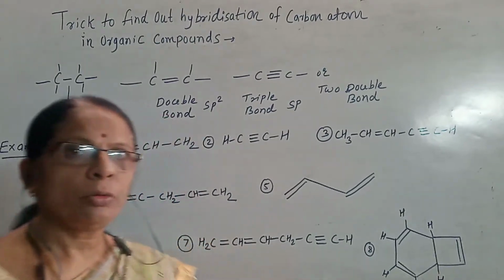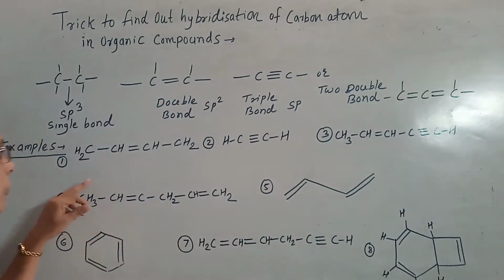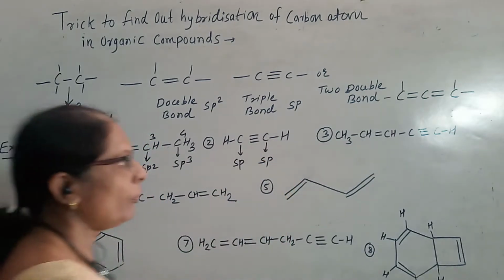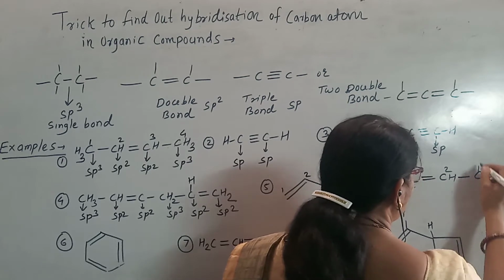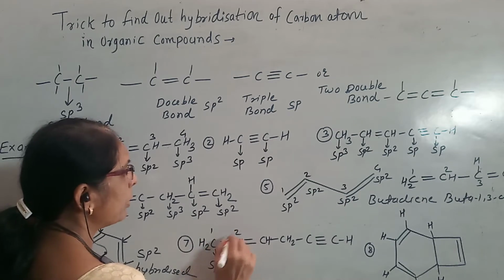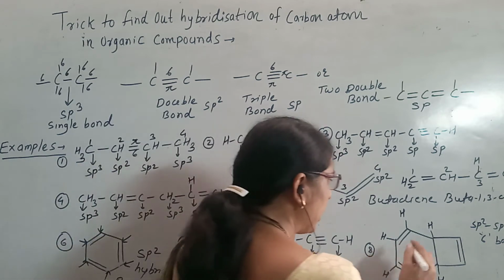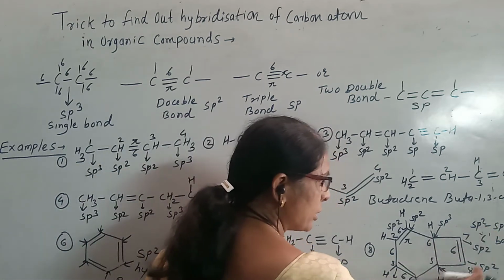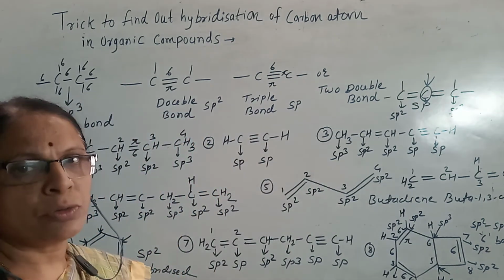Simple chemistry trick to find out hybridisation of carbon in organic compounds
Simple chemistry trick to find out hybridisation of elements in organic compounds